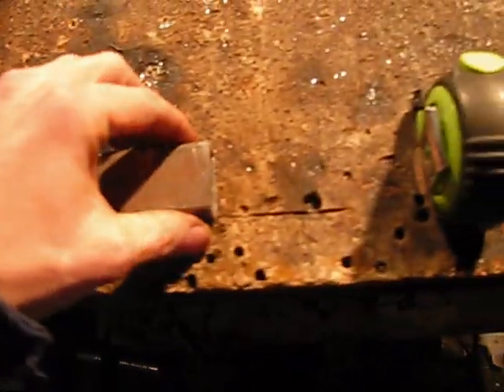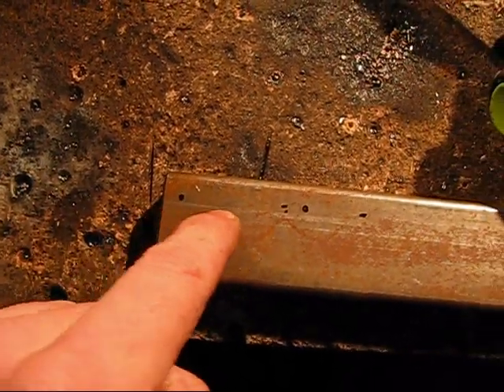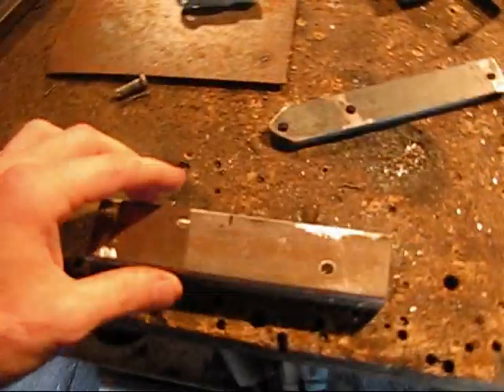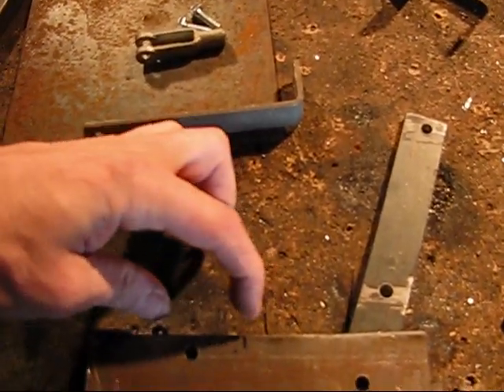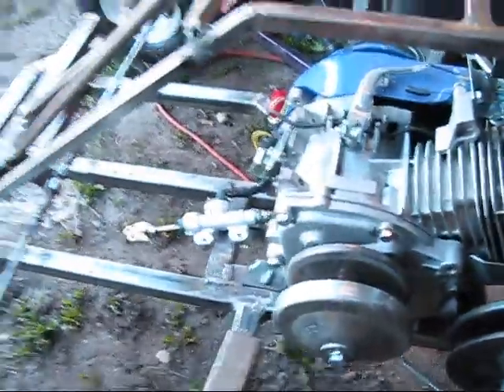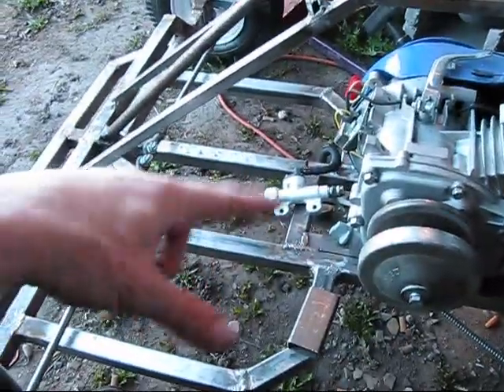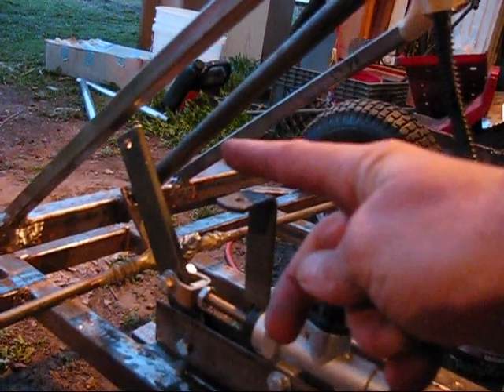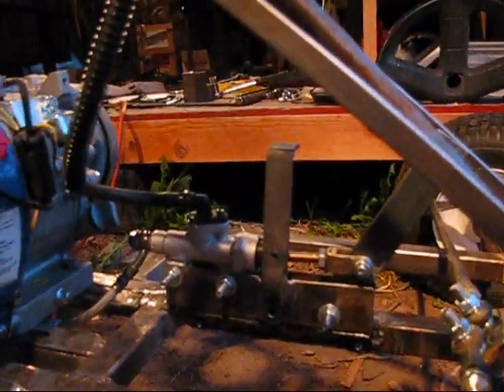Master Cylinder Braket Fabrication █ # 22 Go Kart / Reverse Trike Build █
Full build on video, there are no plans or schematics available the videos are the plans.

  In this video: I use some scrap steel and some 3/4 x 1 1/5 x .083 requtangular tubbing to make the braket mount for the Master Cylider.
  This is the company that I got brake set-up from
the ebay link to this item
their ebay store

INTRO / ENDING music : Distroy ( Midnight Conspiracy Remix)